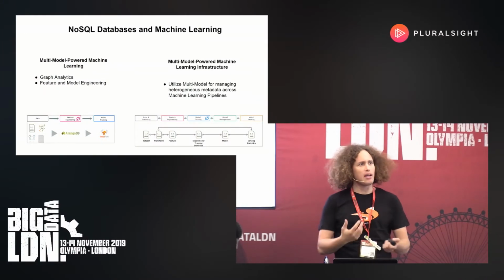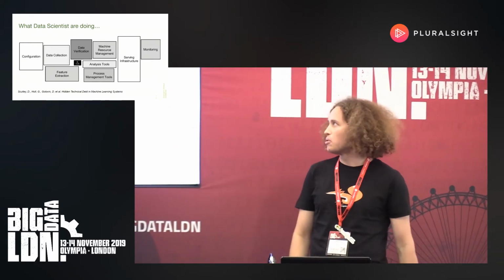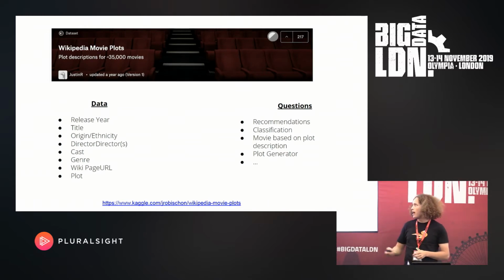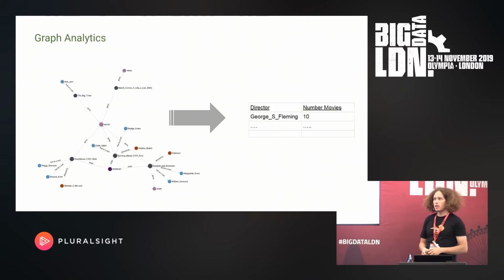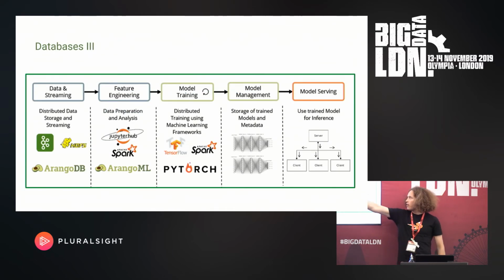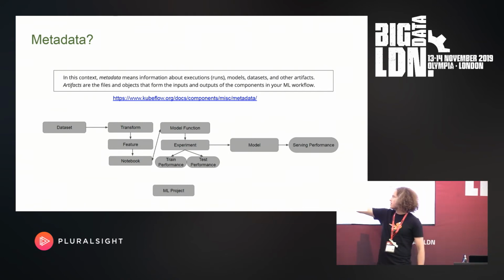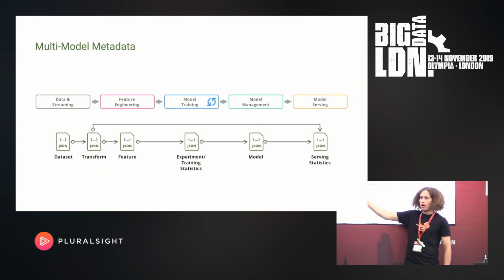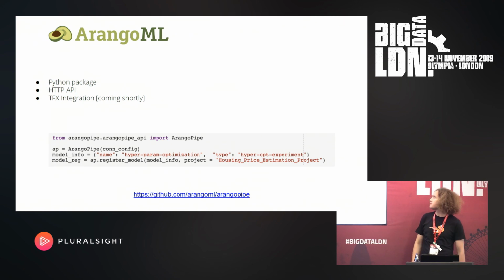Multi-model powered Machine Learning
Speaker: Jorg Schad, ArangoDB
Synopsis: With the rapid and recent rise of data science, machine learning frameworks such as TensorFlow have become popular. However, those frameworks do not form a complete Machine Learning Platform by themselves. In this talk we will see what role Databases play in the Machine Learning World, in particular Multi-Model databases supporting multiple data models such as graphs, documents, and key-values.

Many powerful Machine Learning algorithms are based on graphs, e.g., Page Rank (Pregel), Recommendation Engines (collaborative filtering), text summarization and other NLP tasks.

There are even more applications once we consider data pre-processing and feature engineering which are both vital tasks in Machine Learning Pipelines.

But how can we combine Multi-Model Databases with Machine Learning Systems such as TensorFlow or Pytorch?

Using real-world examples we show how Multi-Model databases and machine learning frameworks form a very powerful combination. In particular, we will focus on graph-based Machine Learning models, as well as, graph-based data pre-processing and feature engineering (which can, in turn, serve as input for a deep neural network).